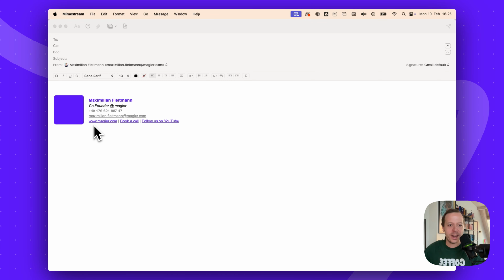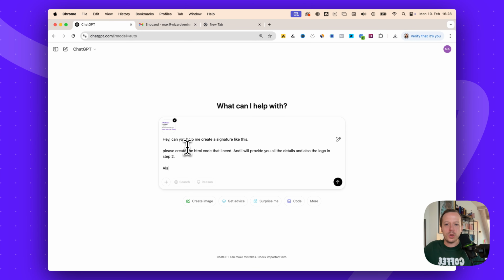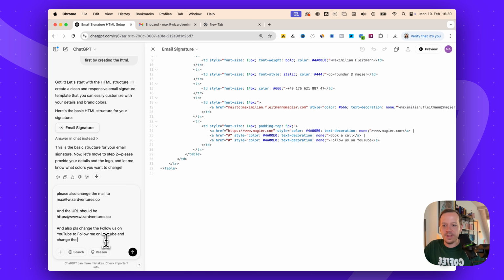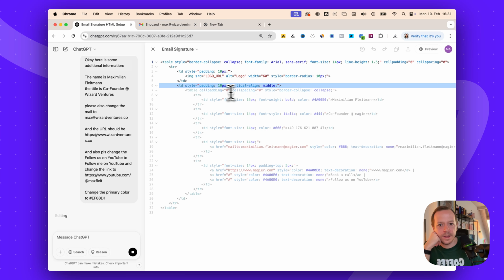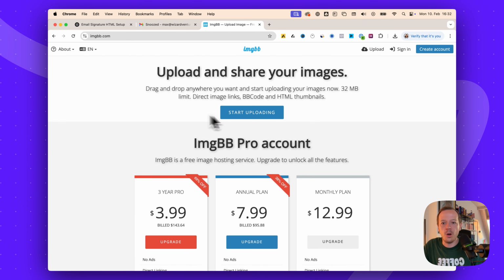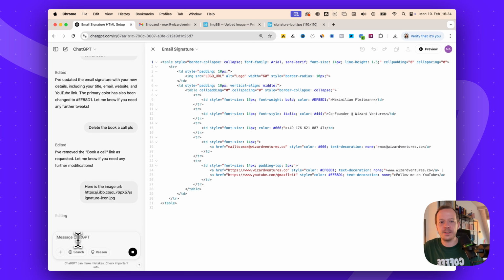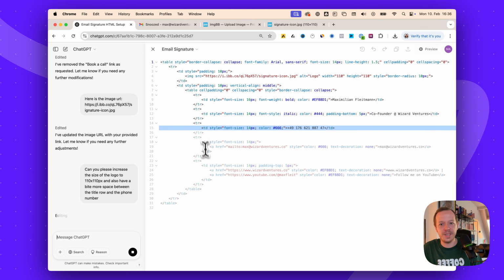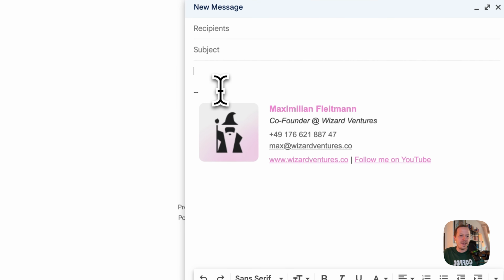Creating on Brand Email Signature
In this video I explain how you can create an on-brand email signature for your company. In the video I go through all the steps it takes to get inspiration, build the signature with the help of ChatGPT and then add the signature to Gmail.

🪄About magier